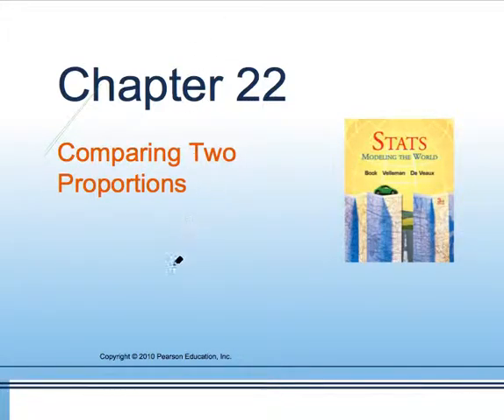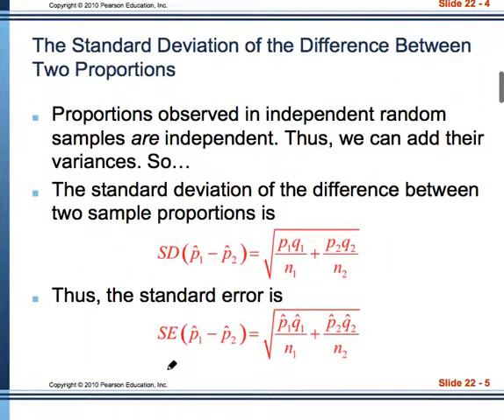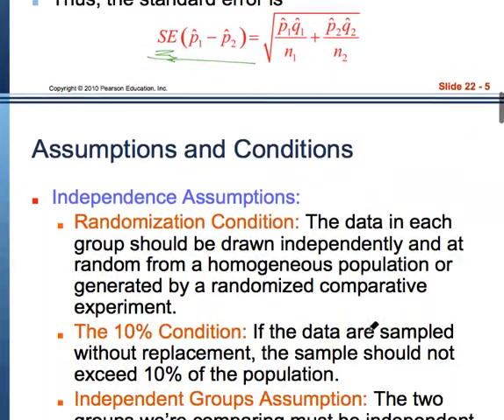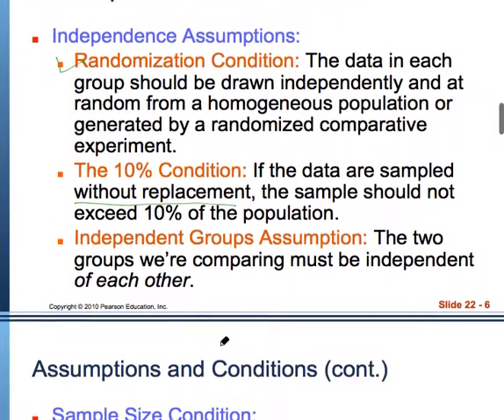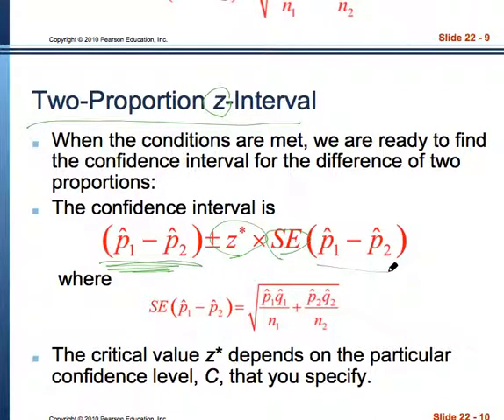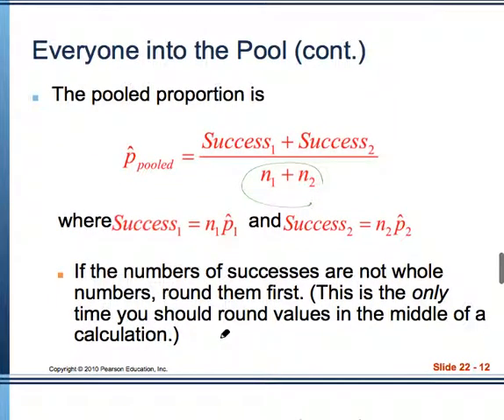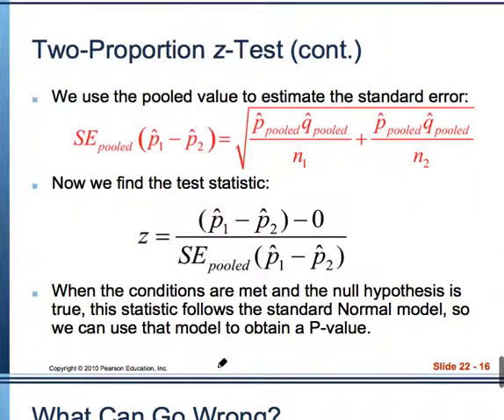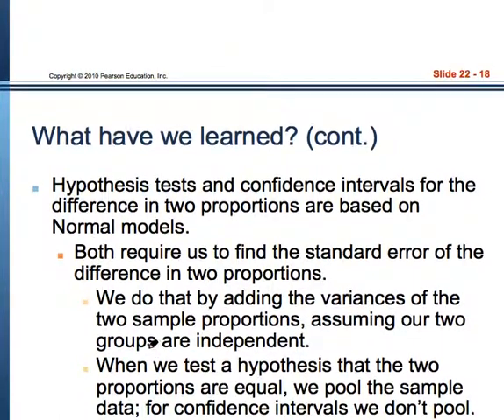ch 22 video notes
video notes to accompany classwork